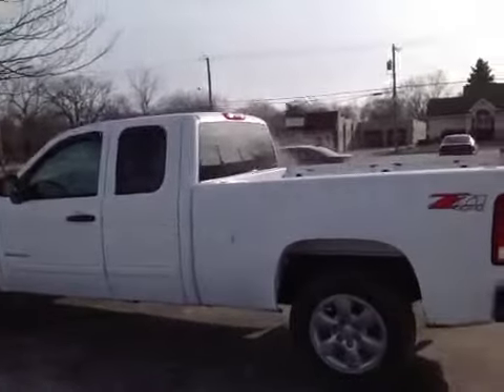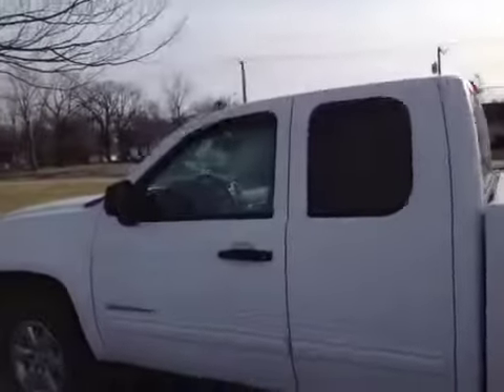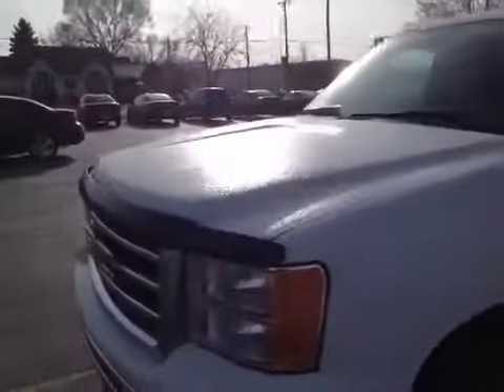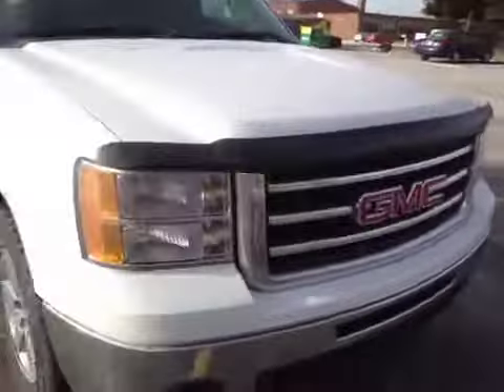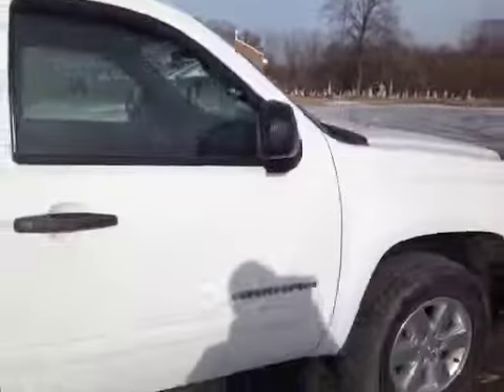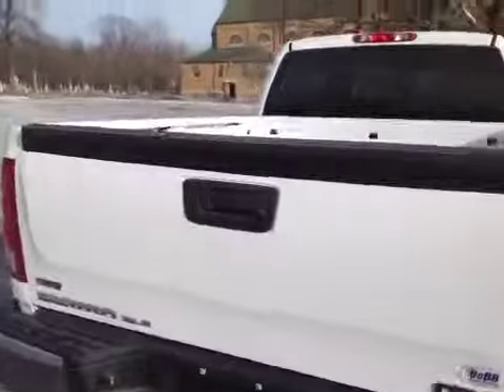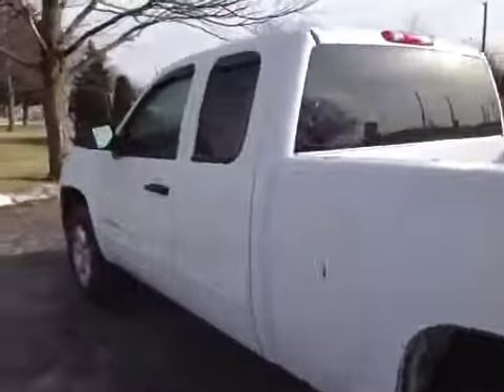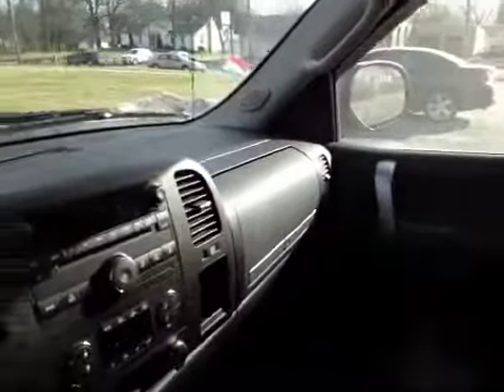Bmak Auctions GMC 2012 Sierra 1500 SLE